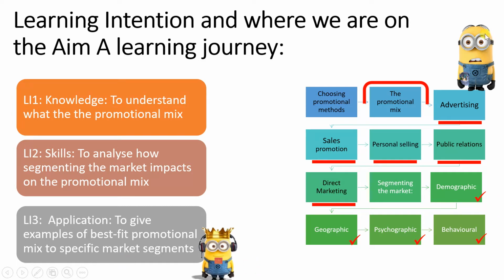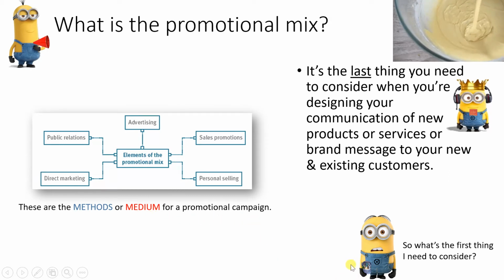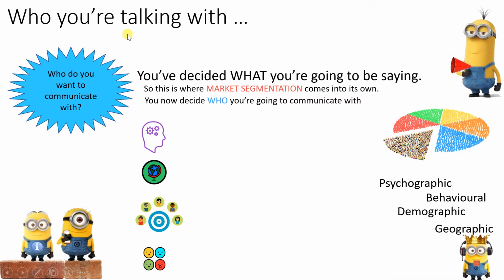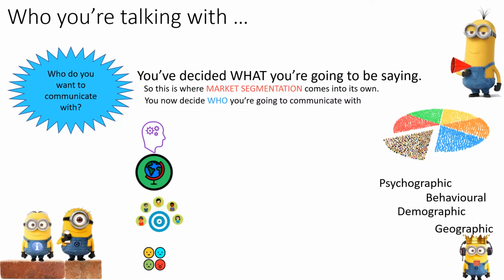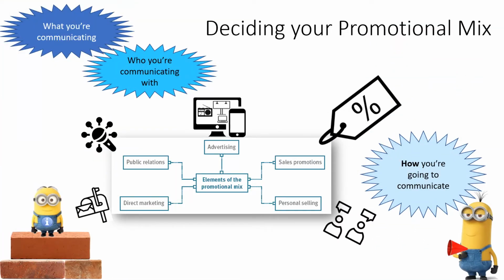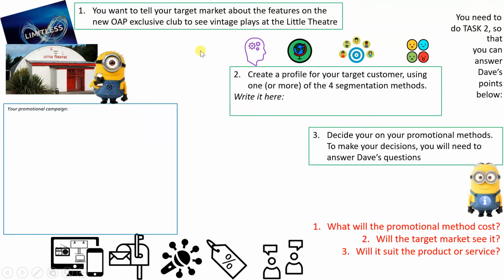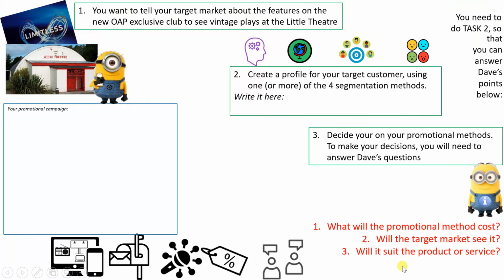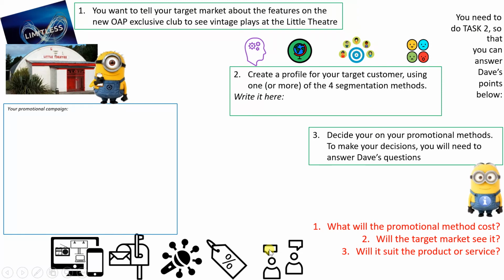Component 3 Aim A - Lesson 8 Promotional Mix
Component 3 Aim A Promotion - still part of the exam component for BTEC Tech Enterprise.
This lesson brings together the 5 METHODS (or medium) of promotion you've covered; Advertising, personal selling, direct marketing, sales promotion and PR. And your 4 segmentation methods you've covered which you've covered which are demographic, psychographic, lifestyle and behavioural methods.
Put them together - and you create your most effective "promotional mix" to launch a product or a brand.